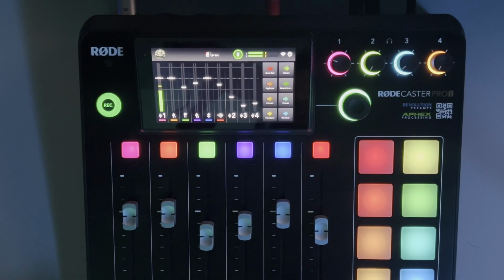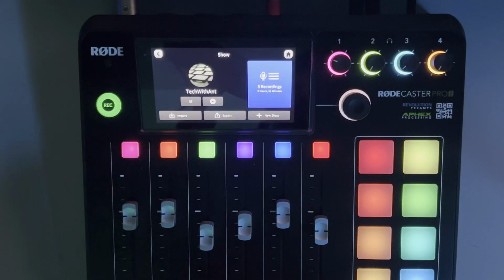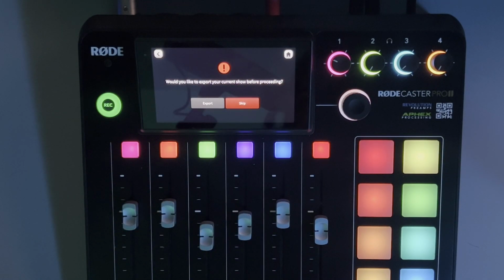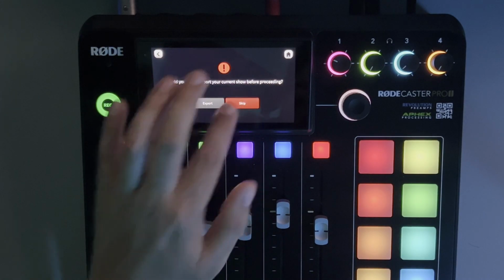Rodecaster Pro II (RCP 2) Managing Channel and System Presets (Shows)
Managing your settings on the Rodecaster Pro 2, so you can quickly swap them, and not lose them! (Make sure you export them!)